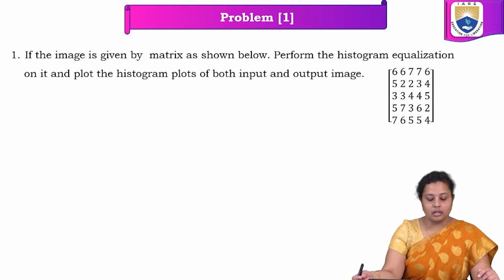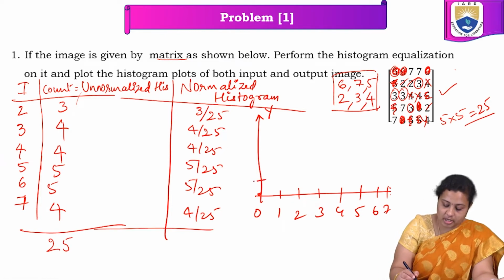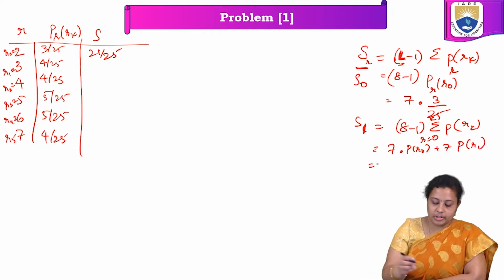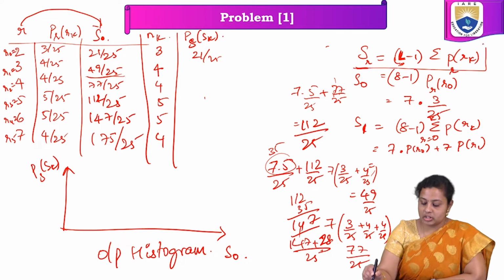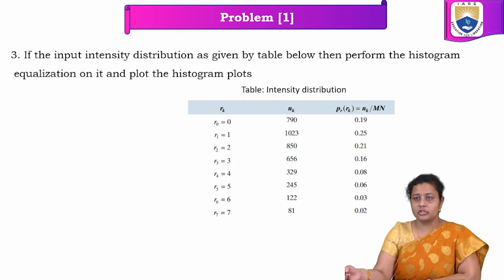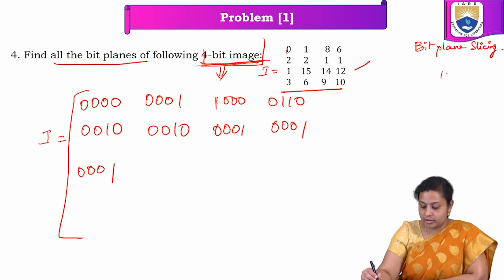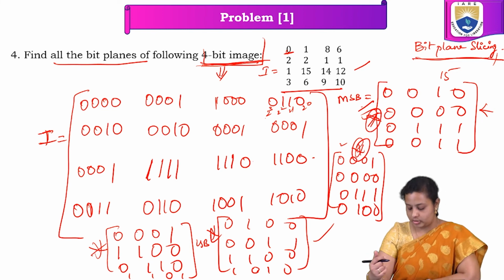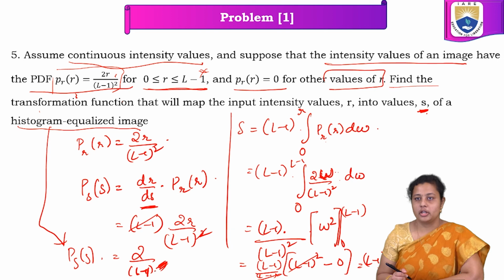Problems on Image Enhancement by Ms. R Venkata Sravya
Problems on Image Enhancement by Ms. R Venkata Sravya | IARE

Telangana, India.